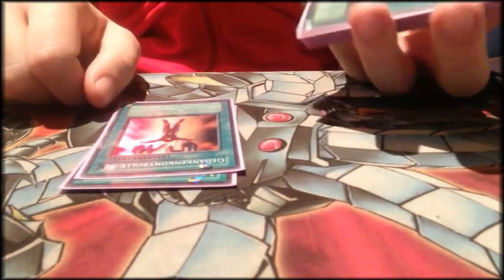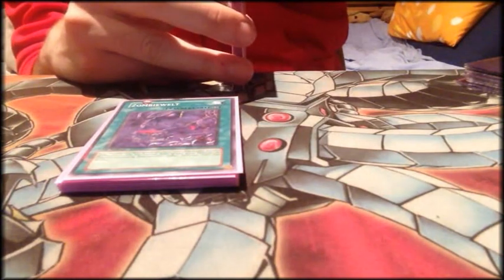Infernity deck YCS Berlin 2014 and Infernity combos by Rodrigo Togores